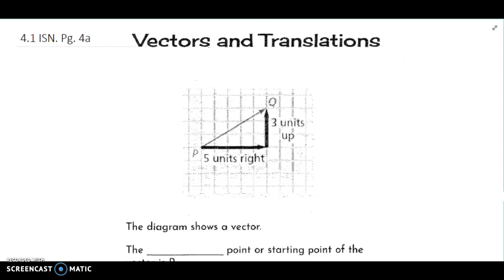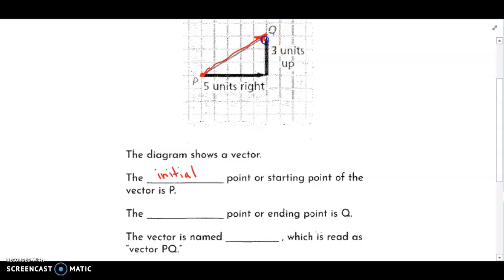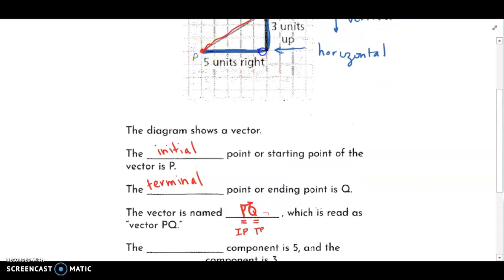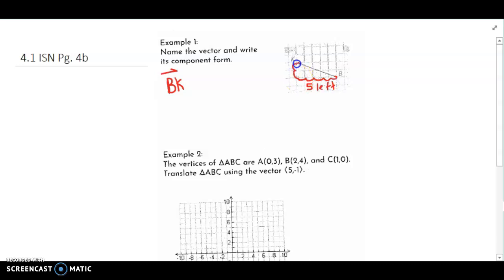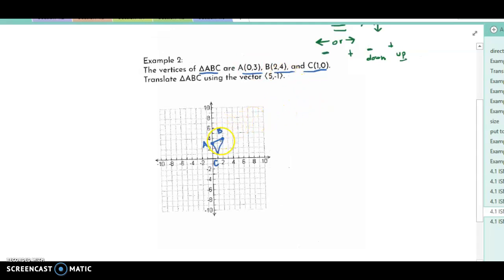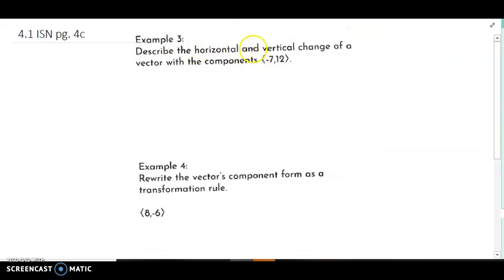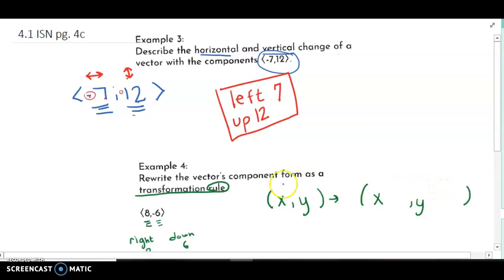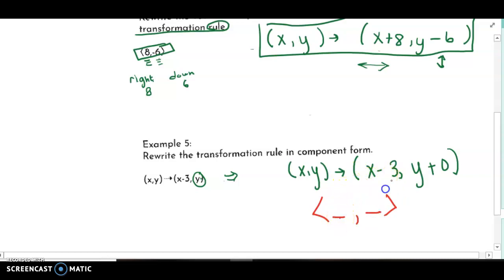Geom. 4.1 ISN Video #2